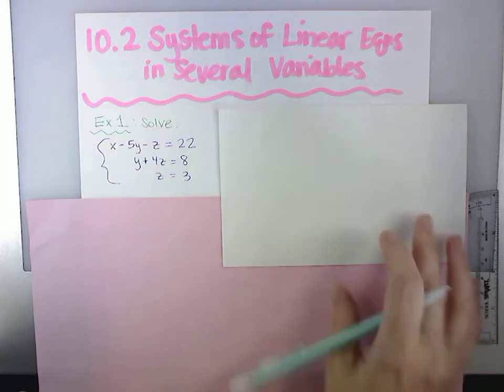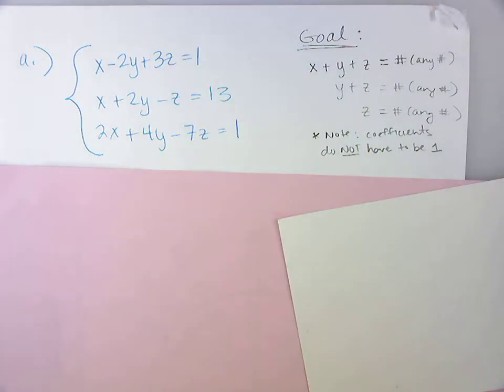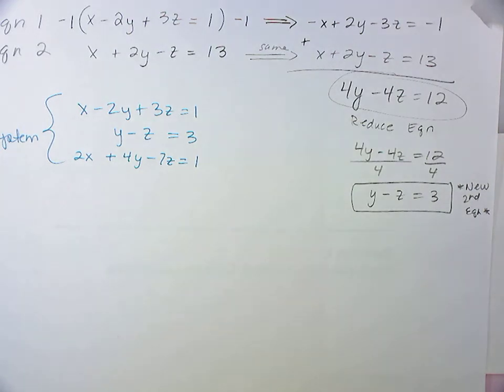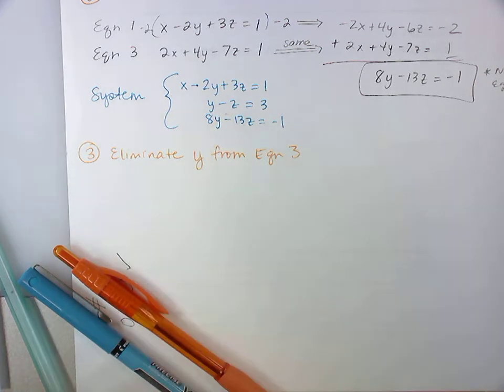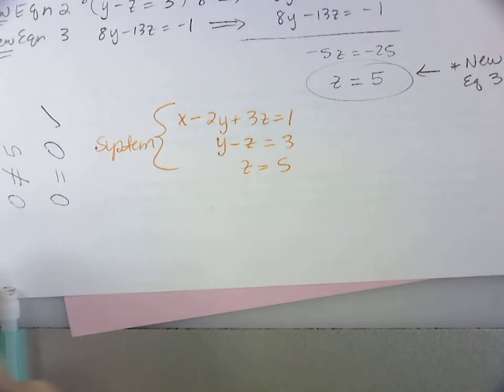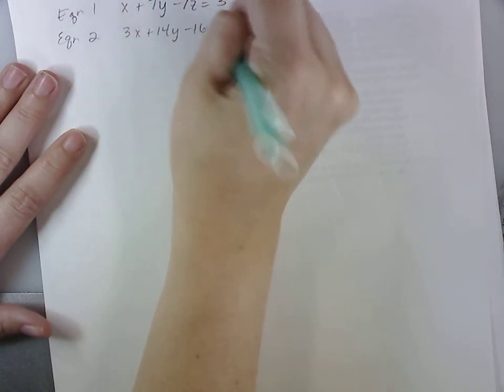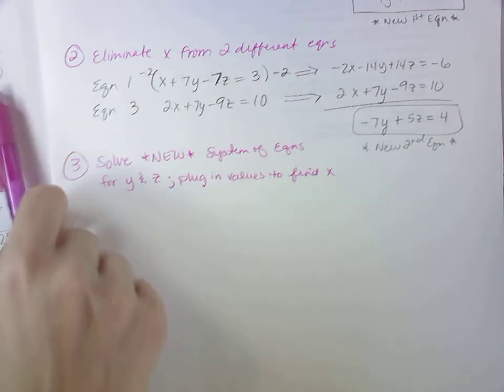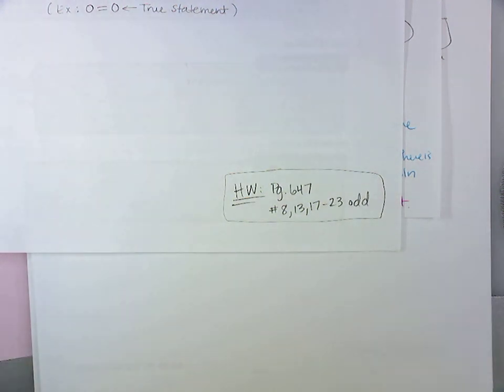10.2 Notes for Precalc - Systems of Linear Equations in Several Variables